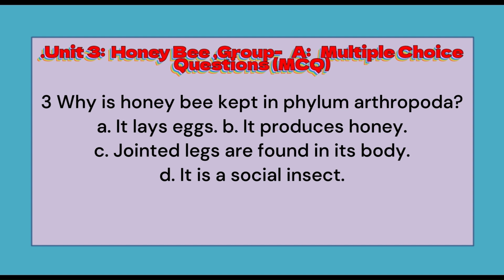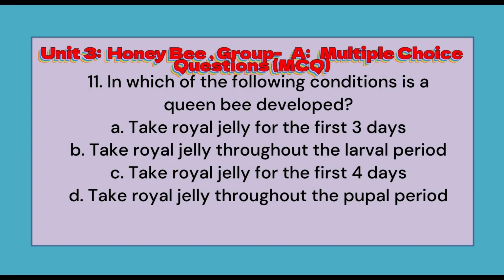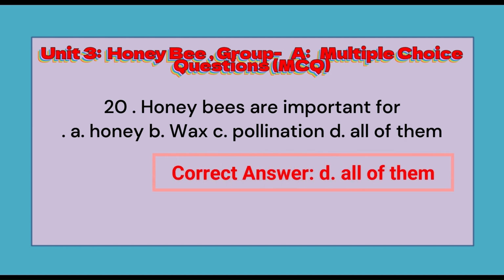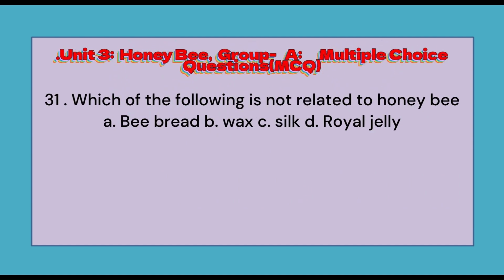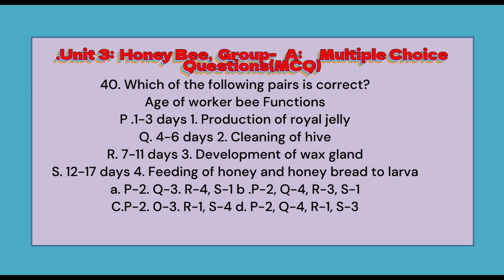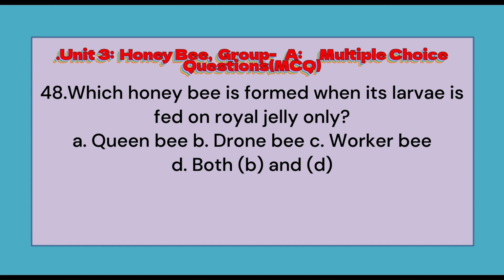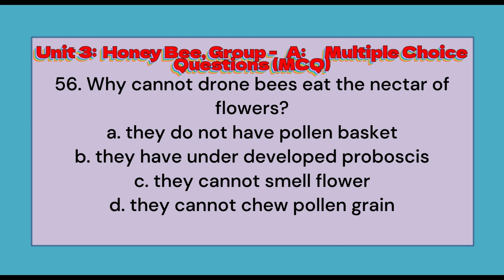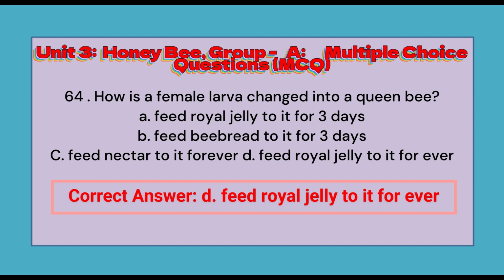Unit 3: Honey Bee Group- A: Multiple Choice Questions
It help for SEE Preparation